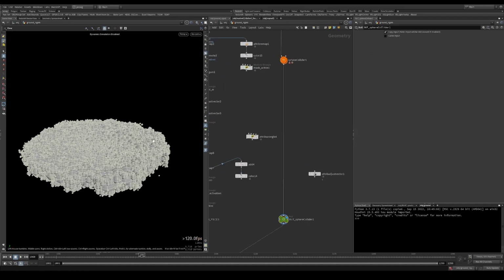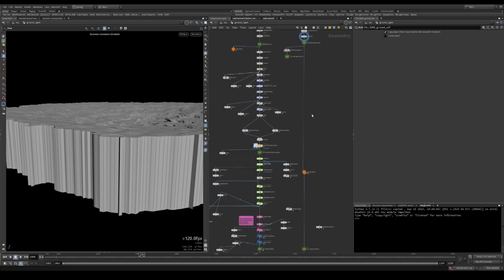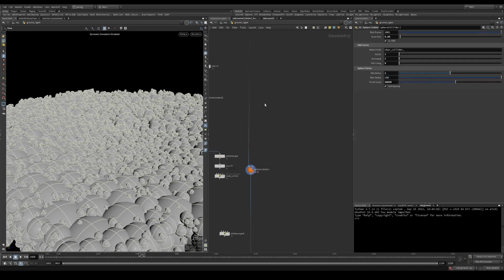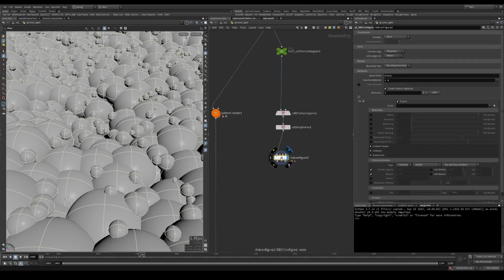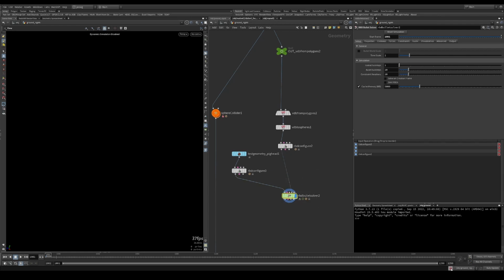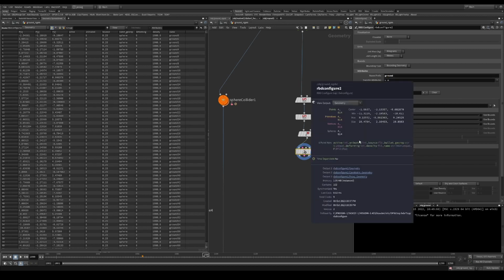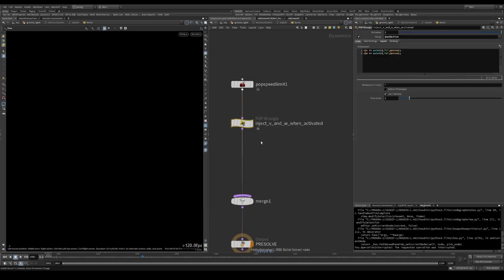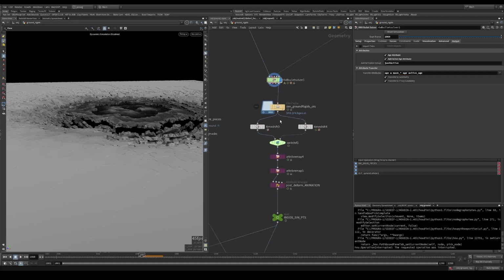Anime Impact FX - 5f - Ground Destruction [ Houdini FX ]